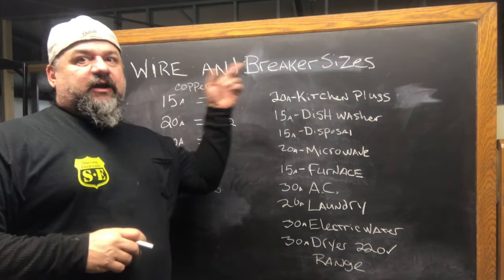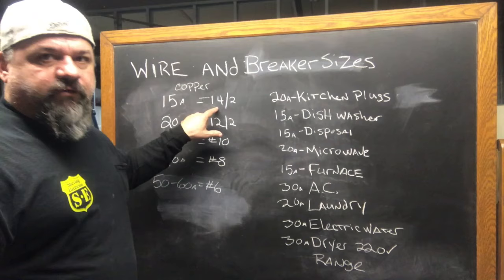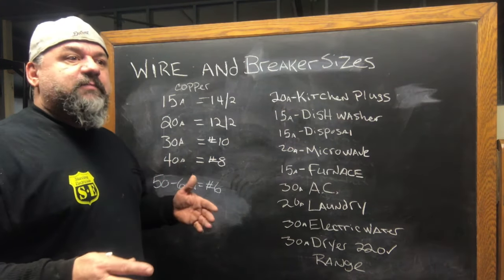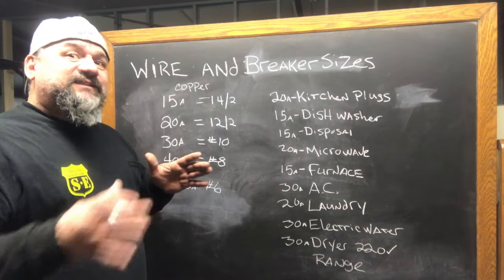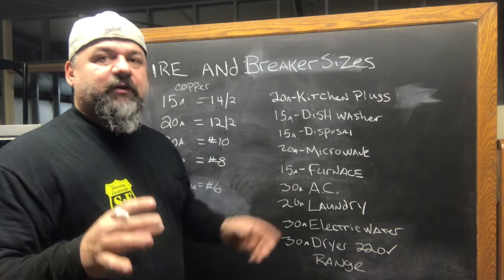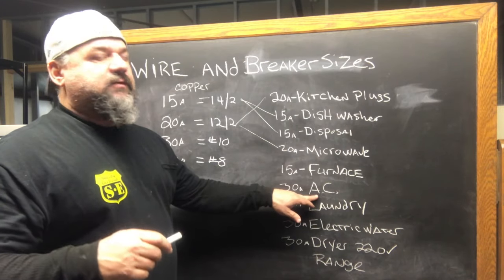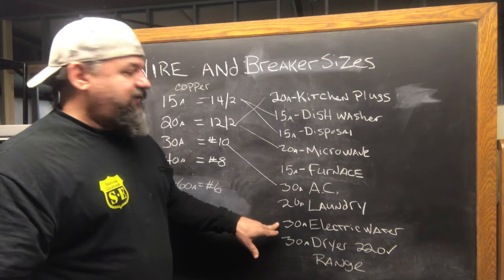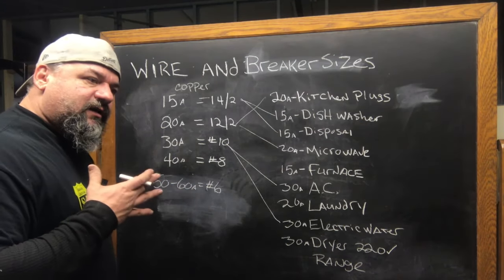"Uncover the Secret to Easily Calculating Electrical Wire and Breaker Sizes!" You wont believe it!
If you're ever in a situation where you need to calculate the size of an electrical wire or breaker, then you'll want to watch this video!!!
 We'll show you a simple formula that will help you get the size you need in no time.

Don't waste time trying to figure out appliance breaker and wire size calculations on your own – watch this video and learn how to quickly and easily get the answers you need!

Don't just guess when it comes to electrical. keep you and you house safe and in working order. A quick and simple explanation of what size wire and breaker to use for what circuits.

This video will explain wire sizes and breaker sizes easy to follow and remember by a 30 year electrical pro.
We cover what appliances are generally used for what amperages. what amperage is used for circuits along with wiring for certain circuits in your home like kitchen circuits, disposal, furnace, dryer, electric water heater and a lot more!!